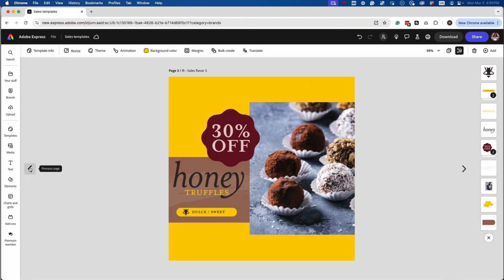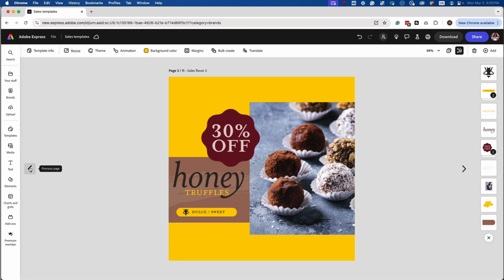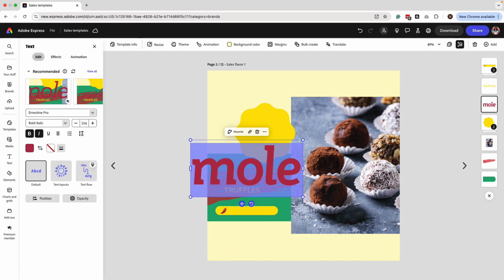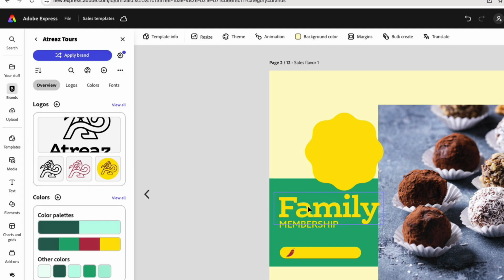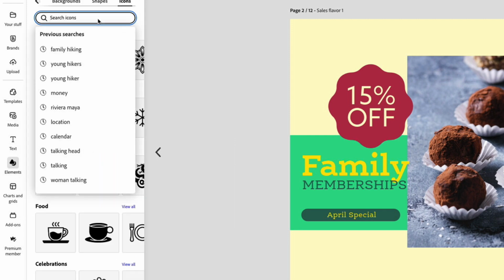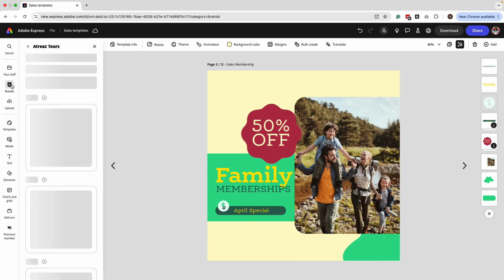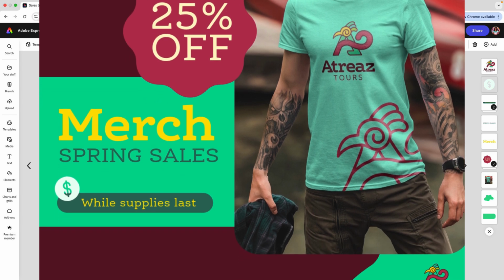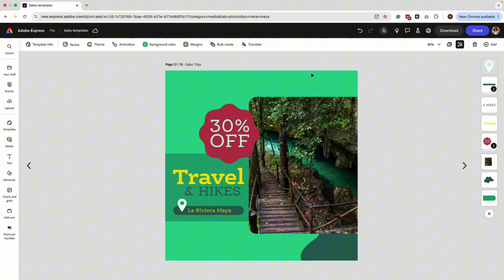How to Use Adobe Express Sales Templates for Stunning Branding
Say goodbye to repetitive, cookie-cutter templates! I’ll show you how to design unique sales assets in Adobe Express that stand out while staying true to your brand identity.

Whether you're designing for seasonal campaigns or exclusive promotions, you'll learn customization strategies that will ensure that your templates resonate with your audience while providing brand flexibility.

This series is made possible by our amazing partner

Access our Brand Starter Launchpad and jumpstart your brand with the designs you need to succeed! Series webpage: